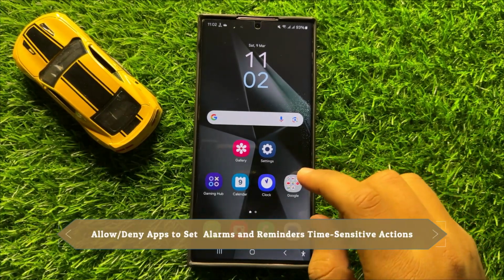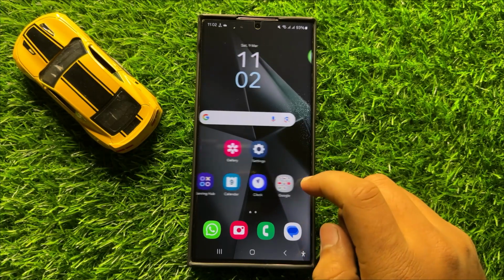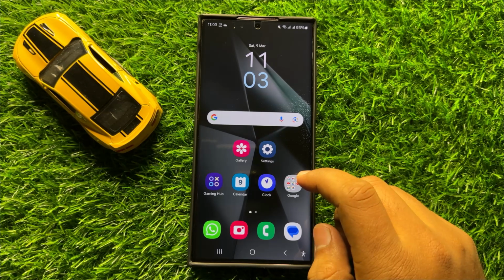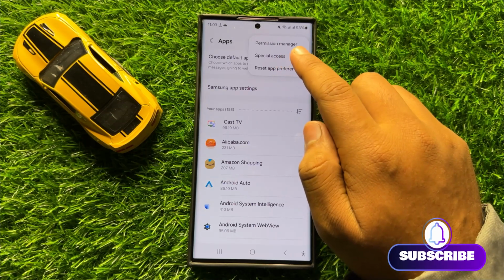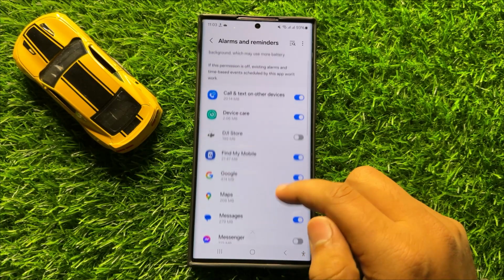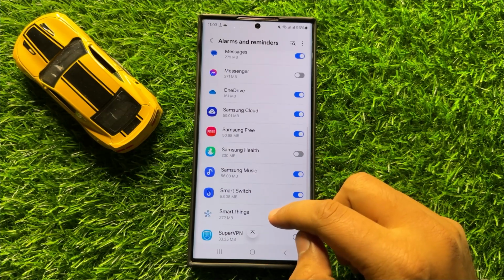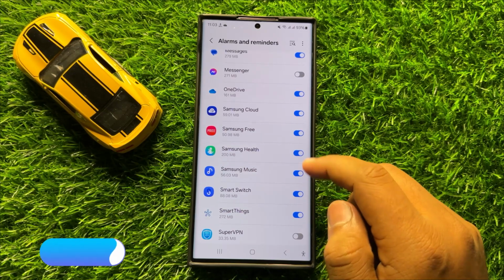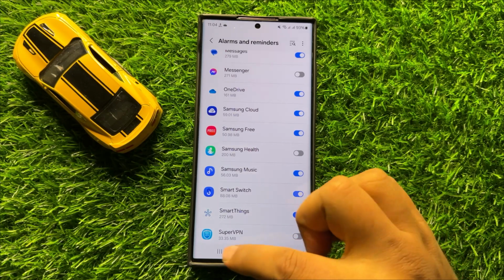How to Allow/Deny Apps to Set Alarms and Reminders Time-Sensitive Actions Samsung Galaxy S24 Ultra